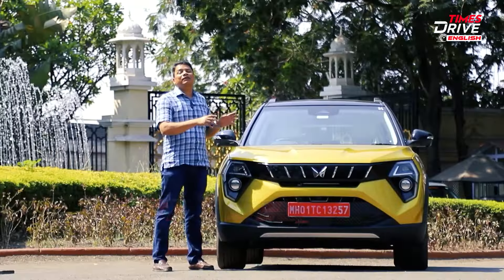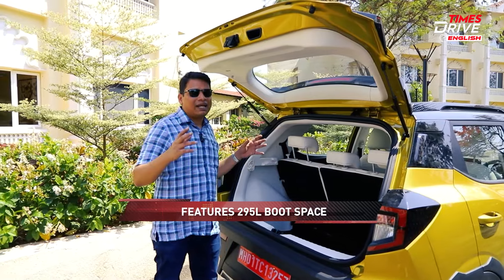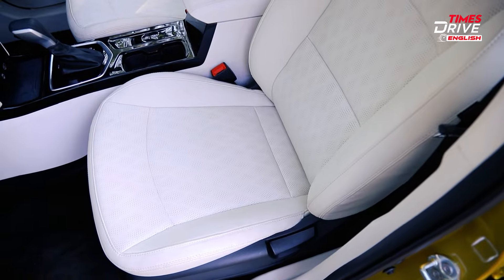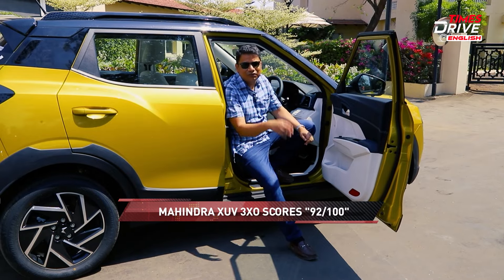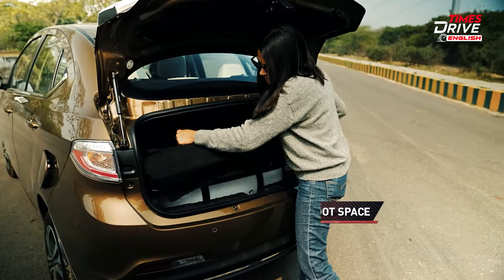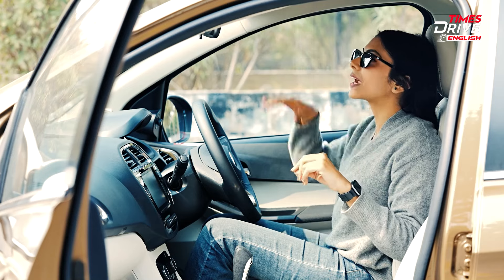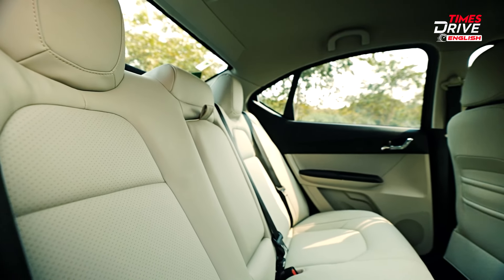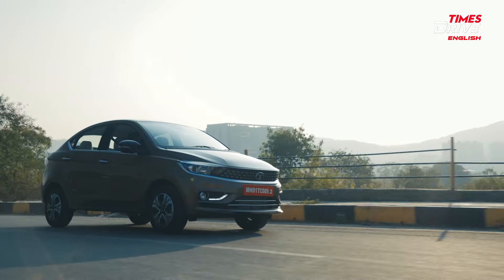2024 Mahindra XUV 3XO & Tata Tigor CNG AMT | The Times Drive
In Episode 1, we kick off with the Mahindra XUV 3XO drive review. The 2024 Mahindra XUV 3XO has undergone updates in every aspect: the design has been revamped, features have been upgraded, and safety has been enhanced. It is powered by the same two turbo petrol and one turbo diesel engine. Next, we delve into the Tata Tigor CNG AMT Review - India's First CNG Automatic. Join us as we explore the Tata Tigor i-CNG AMT,  the fusion of CNG economy and automatic convenience in India's sedan market. From its design nuances to performance prowess and CNG-specific features, our video dissects every aspect.

0:00 - 10:04  Mahindra XUV 3XO
10:04 - 23:23 Tata Tigor CNG AMT